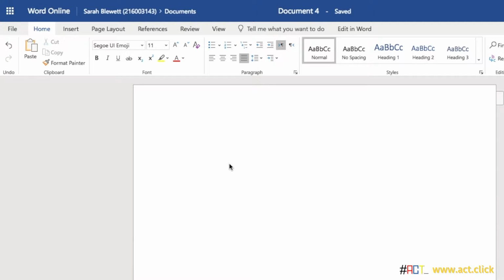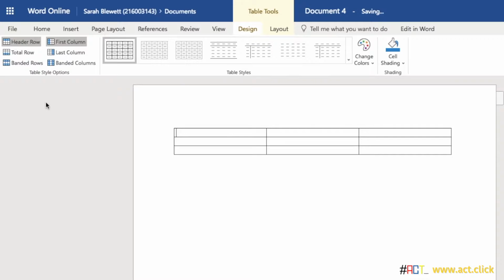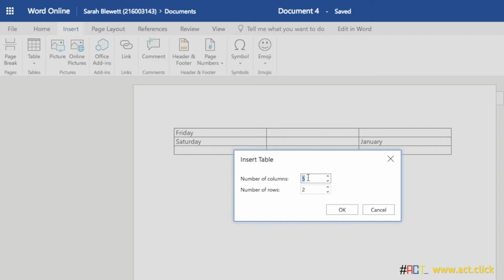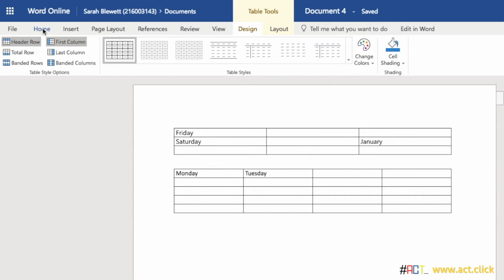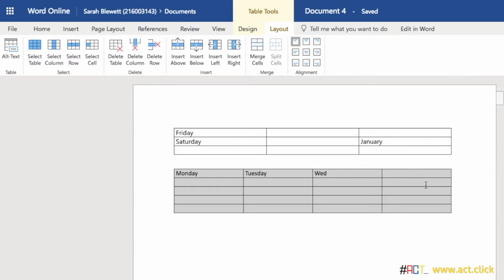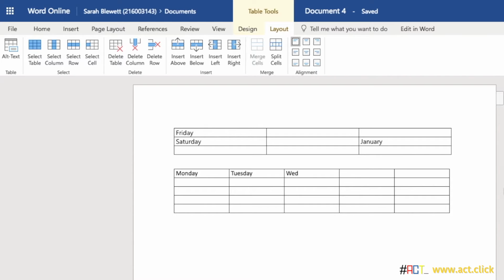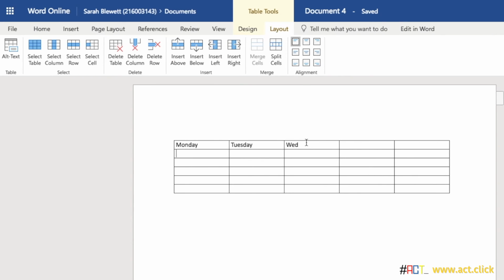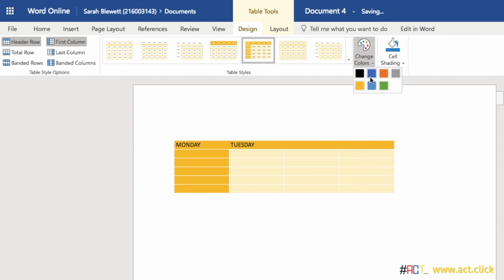Microsoft Word - Lesson 5 - Tables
This is an introduction to Microsoft Word - part of Office 365 (online Word). In this lesson we look at tables.